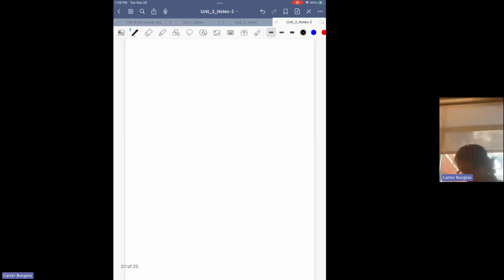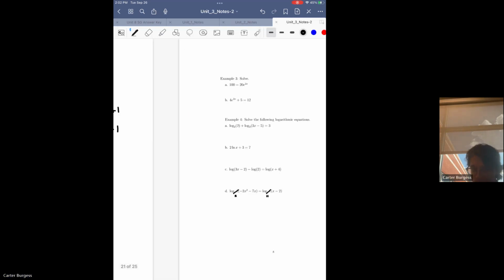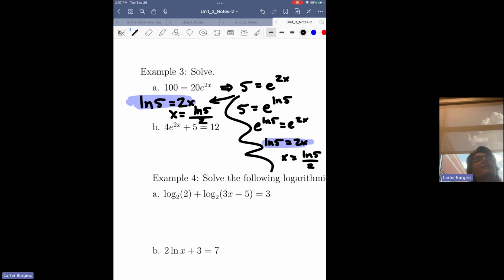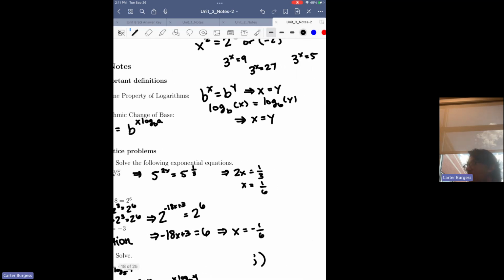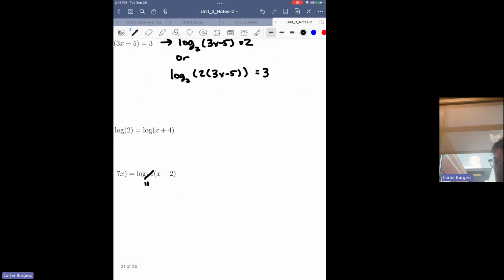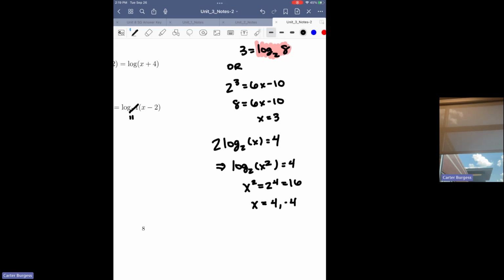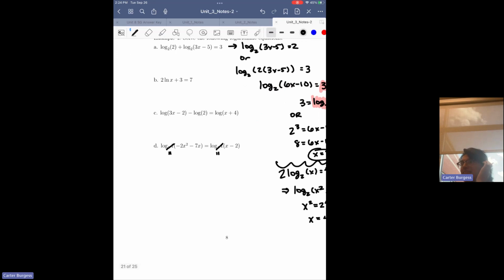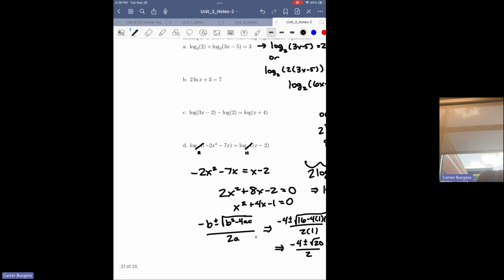Lecture 3.4 Part 2 - Solving Exponential and Logarithmic Equations